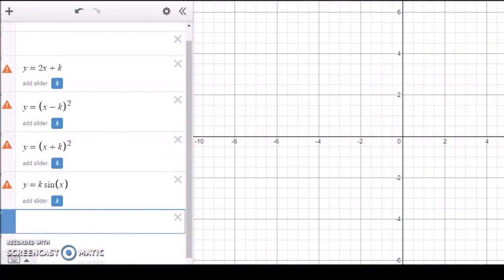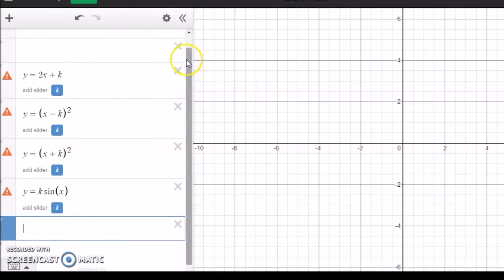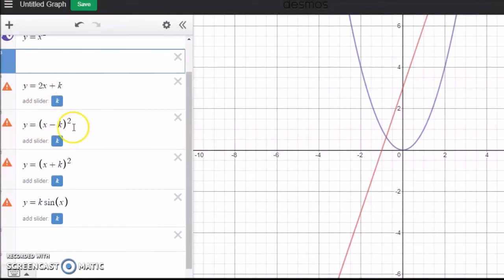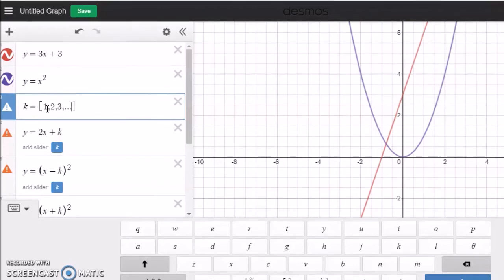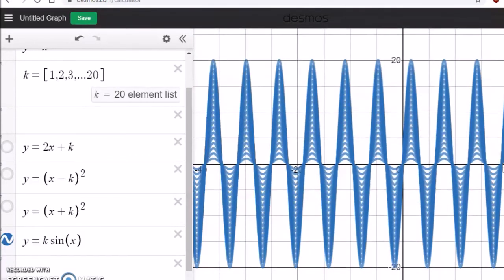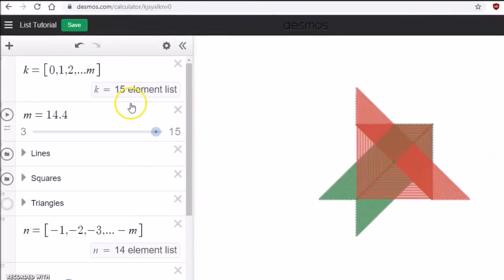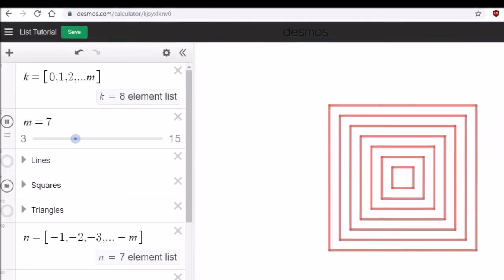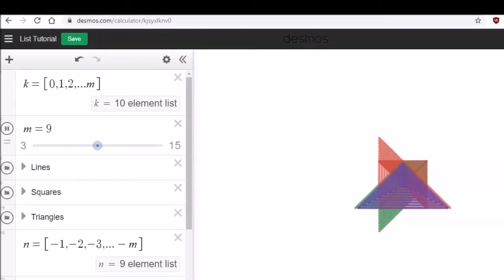Creating Designs using Desmos (list Tutorial)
This video will help you to create multiple graphs using one equation. There is an option in Desmos graphing which uses List of numbers or pattern of numbers.